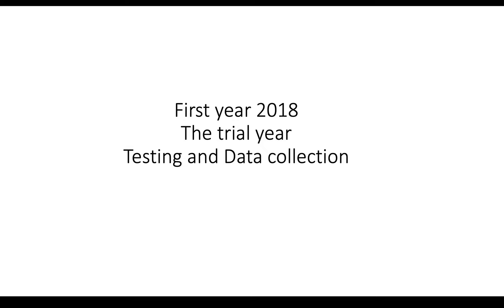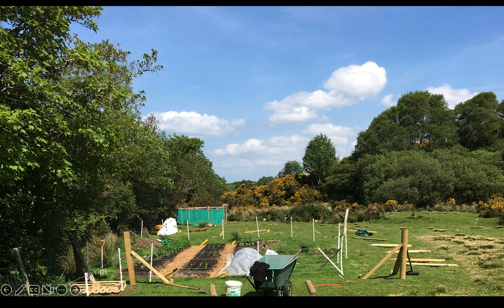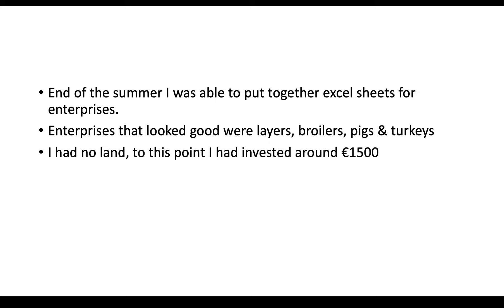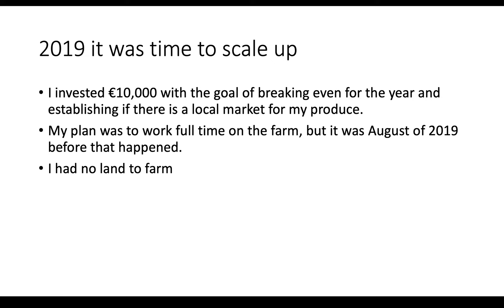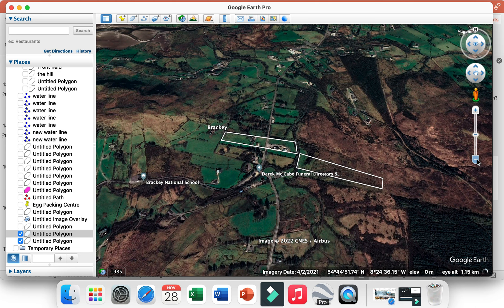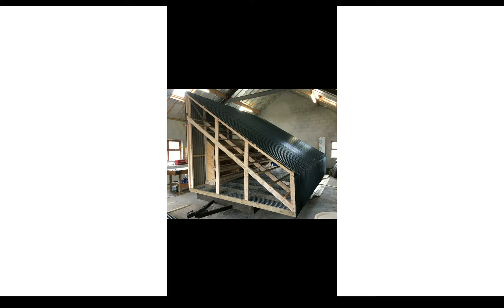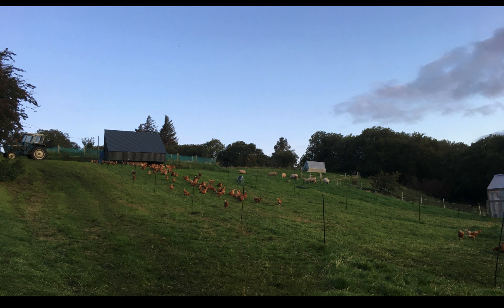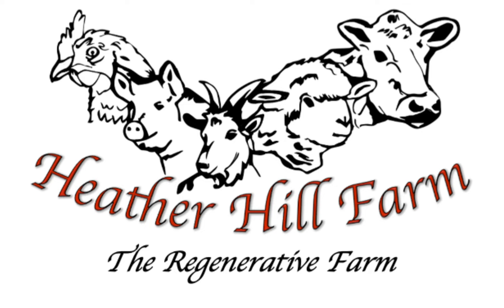How I quit my office job and started a farm with no land & little money Part 1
Check out my online training on How To Automate Your Egg Mobile

I offer consultancy on all the enterprises I have at the farm see link for more details